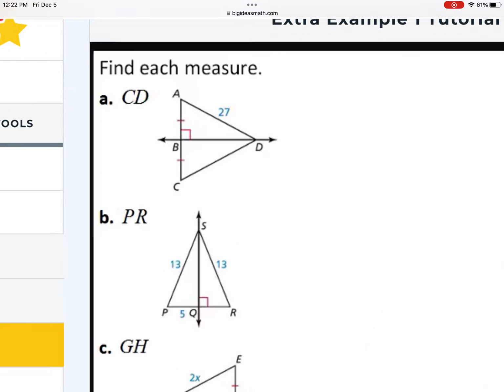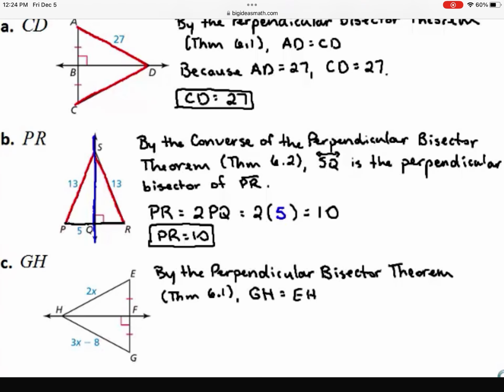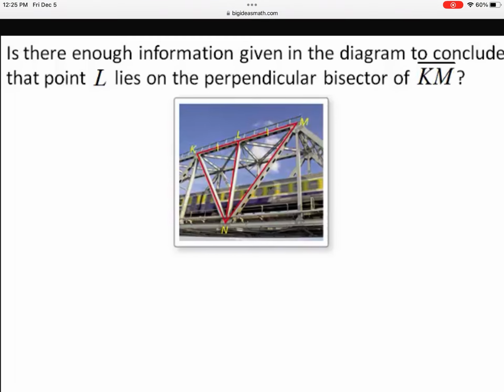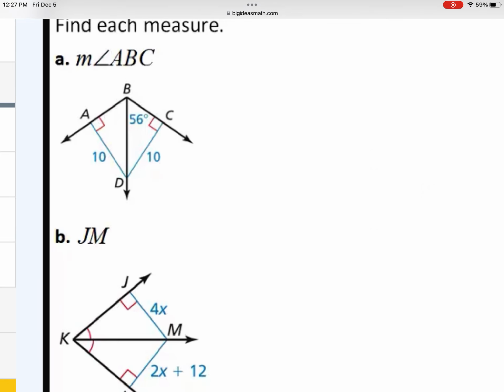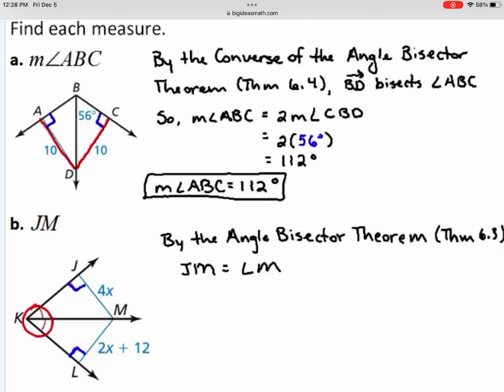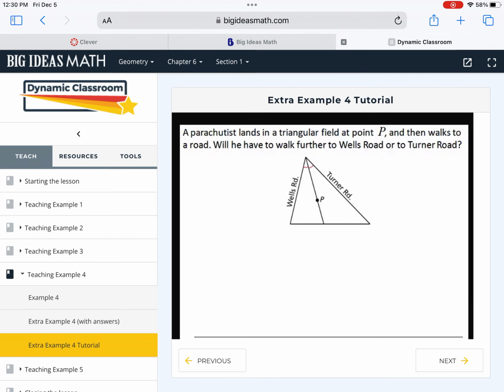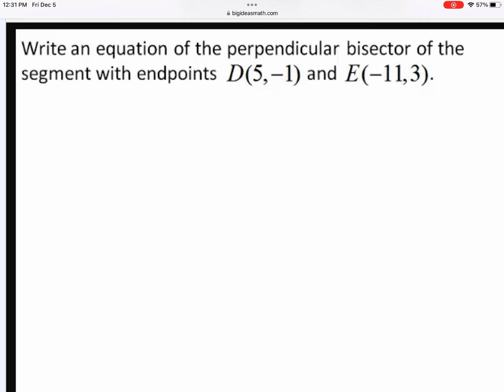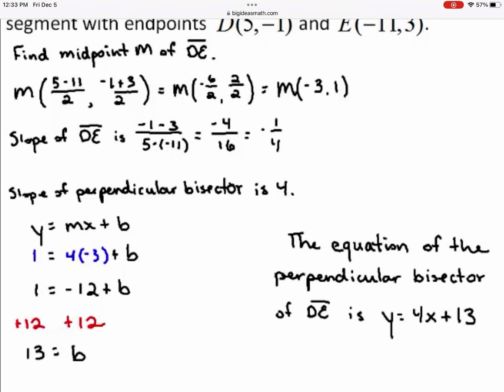6.1 Big Ideas Geometry